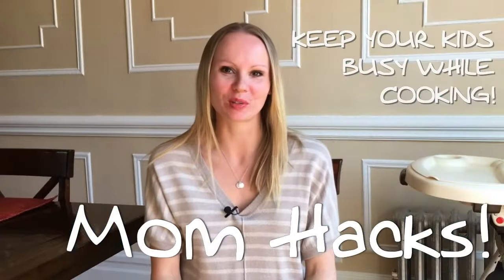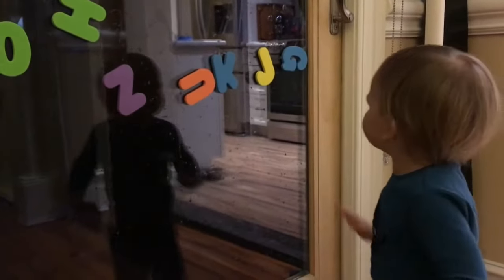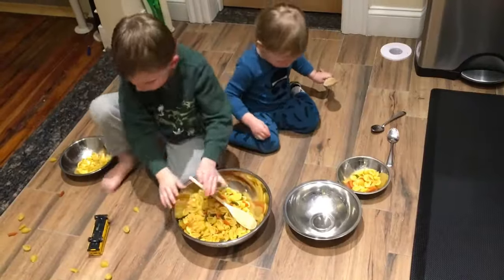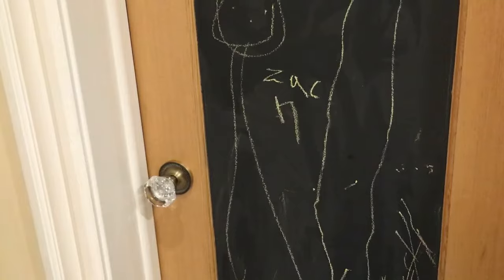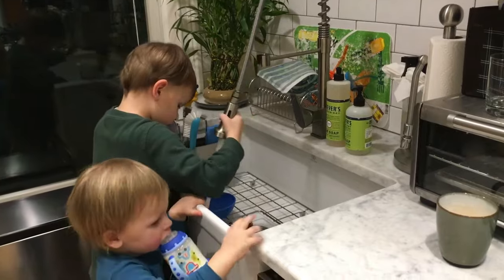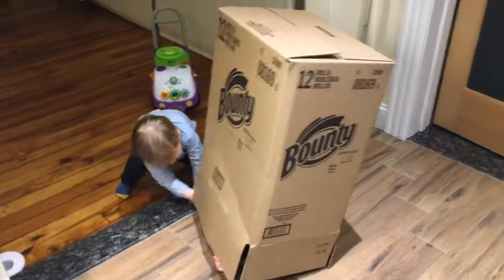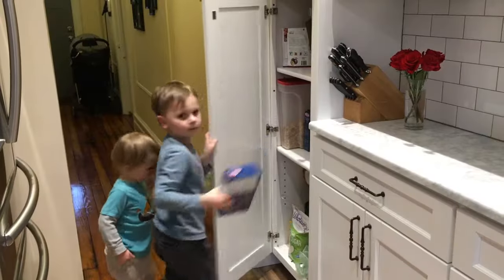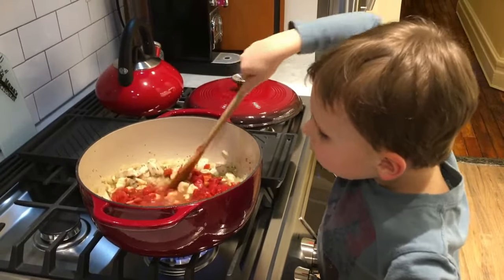MOM HACKS: Keeping Your Kids Busy While Cooking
“Is dinner ready mom?” For some reason kids are the most hungriest 20 minutes before dinner is ready. Check out this episode for some awesome mom hacks Liza shares on how to keep your kiddos entertained and yourself a little less stressed out while making dinner. Please share this episode with any moms/dads you know that will benefit from it.

Brooklyn Mama’s Kitchen follows a mom of two boys, Liza, and her youngest son, Nicholas, as they visit homes of moms all over Brooklyn, New York. Liza gets to learn, help make and taste guest star moms’ favorite recipes.